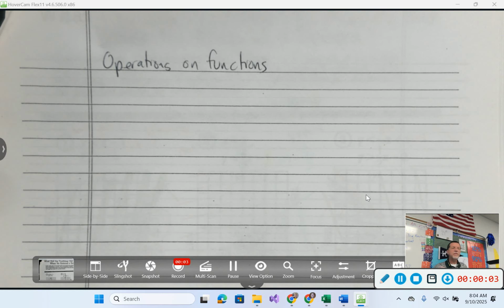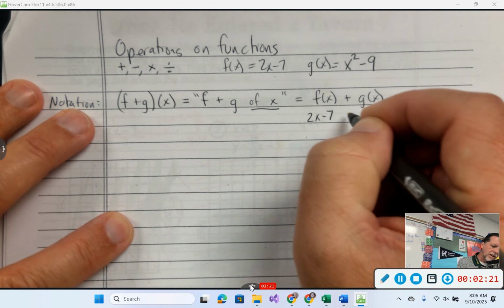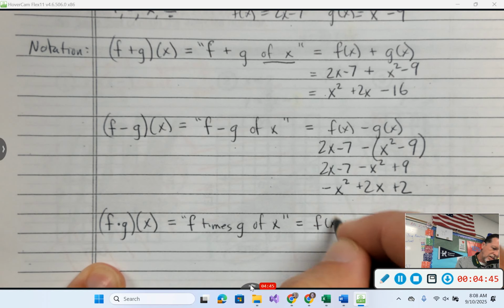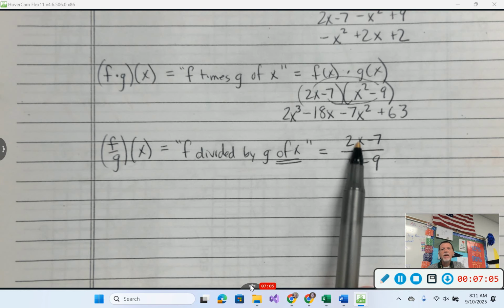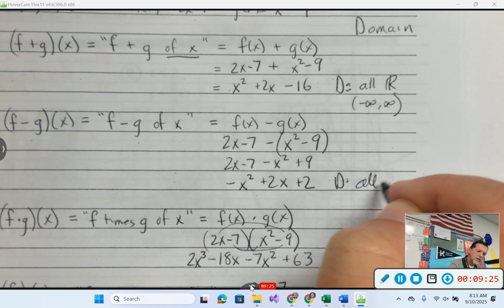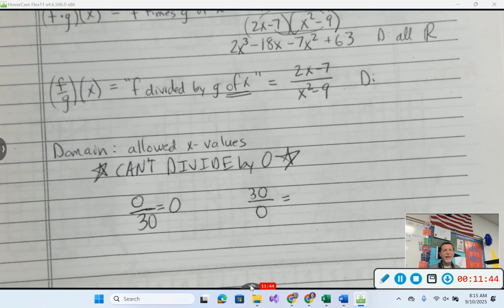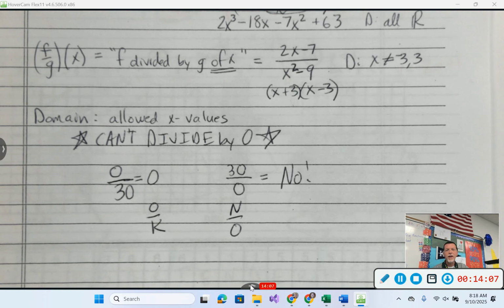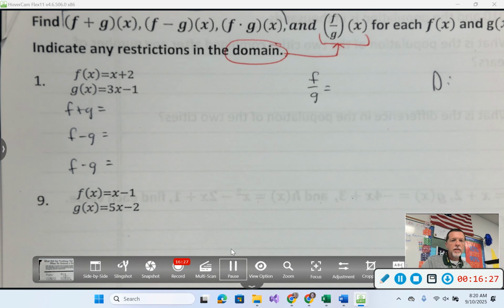Alg2 Operations on Functions